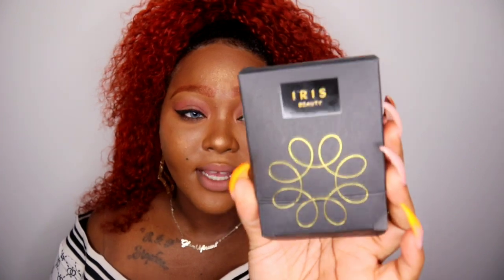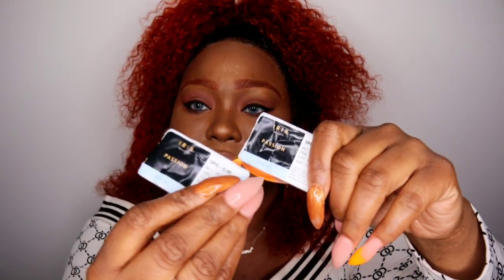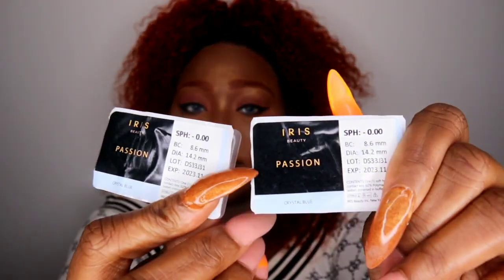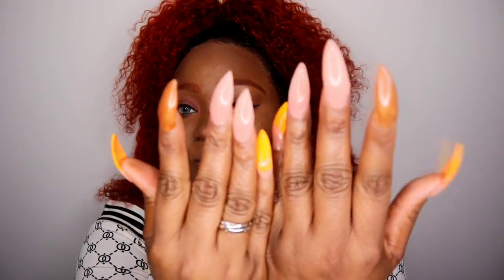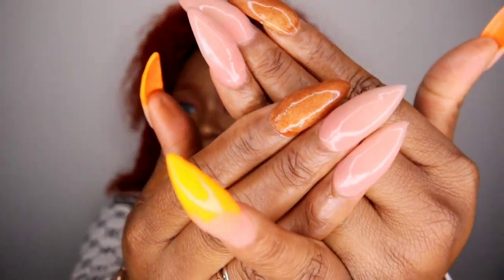Changing My Eye Color?| BEST COLORED CONTACT LENSES FOR DARK EYES|IRIS BEAUTY NYC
YALL these contact lens are the truth lol.
I TRULY  LOVE  IRIS BEAUTY NYC yall. Their contact lens NEVER Dissapoint!

HAIR IN  VIDEO:

📱BINGE WATCH📱

🖤 I N S T A G R A M : GlamNefercent
🖤 S N A P C H A T.   : queentneffy

Lighting: Neewer Ring Light
Editing System: Filmora

Musician: Philip E Morris

Musician: @iksonofficial

Musician: Rook1e